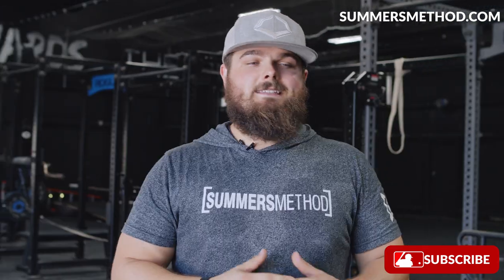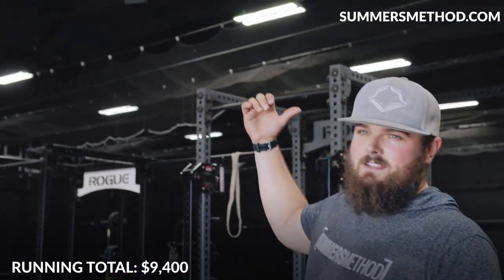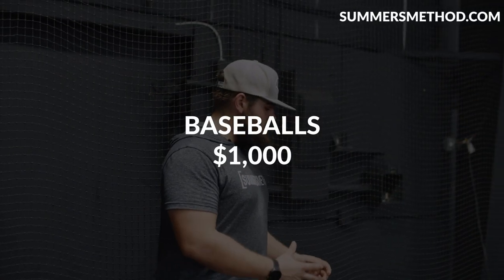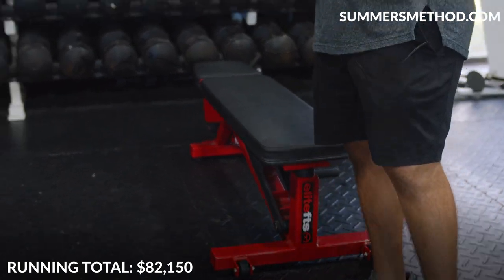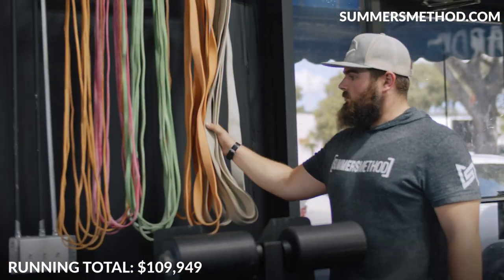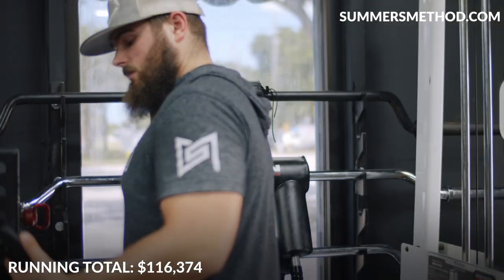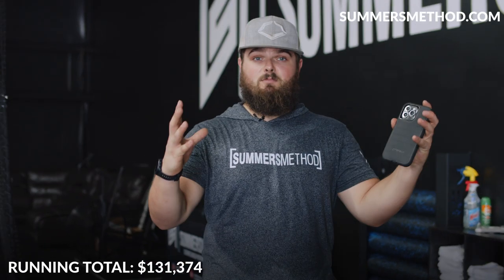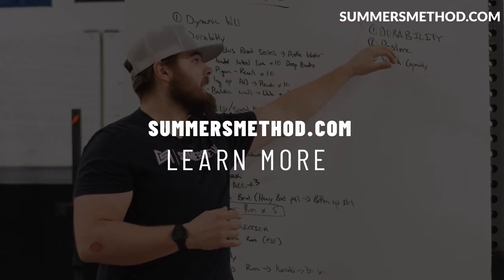The Price to Start My Gym